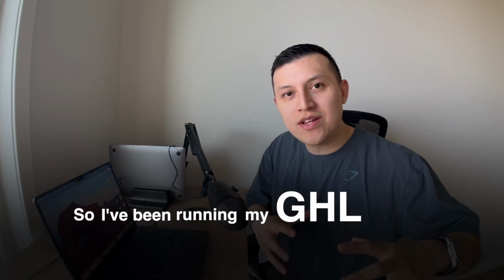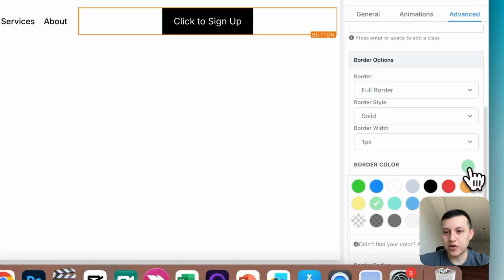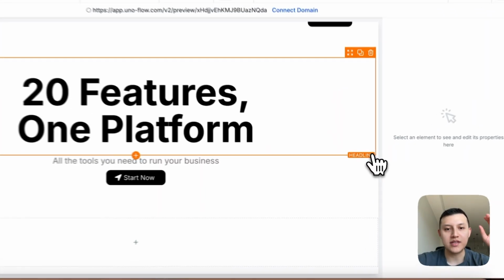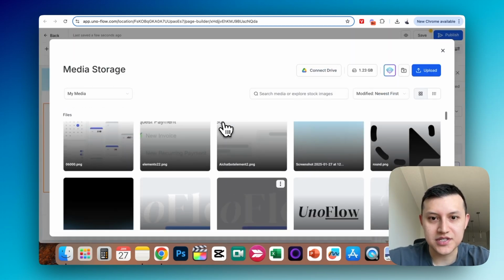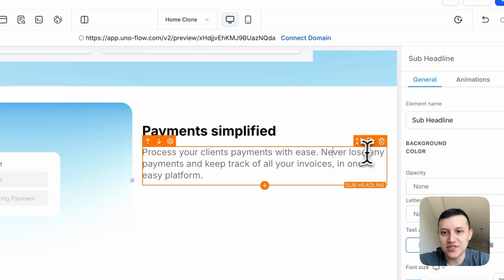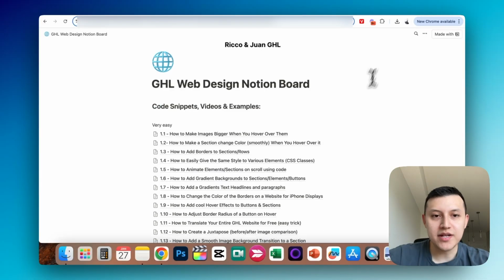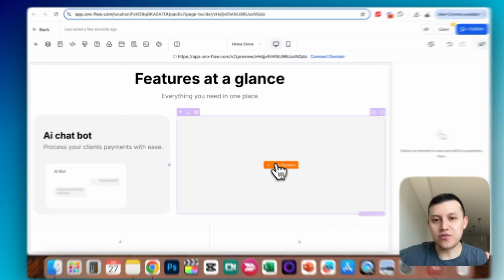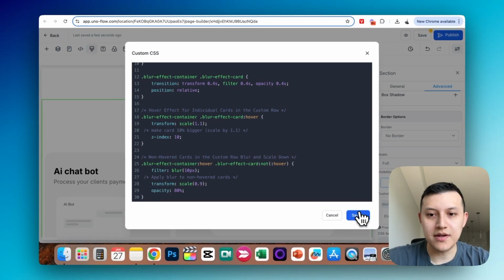Become a GoHighLevel Pro Designer in 10 Minutes (2025)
Want to add my custom codes to your GHL sites? Get my notion doc for GHL web design here: 👇

In this video I show how to make gohighlevel websites that dont suck. I show how to create an awesome ghl website from scratch. I recommend not using gohighlevel templates, instead creating them from scratch with the gohighlevel web designer using the strategies in this video.